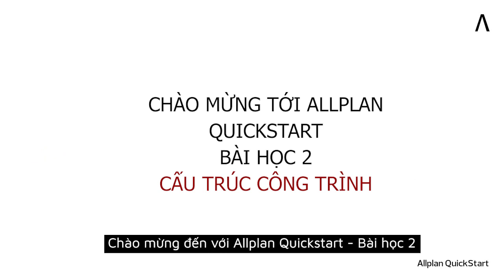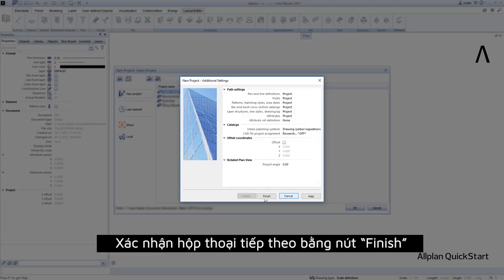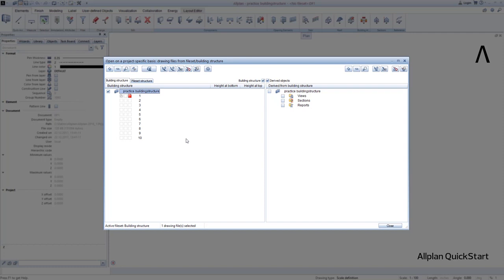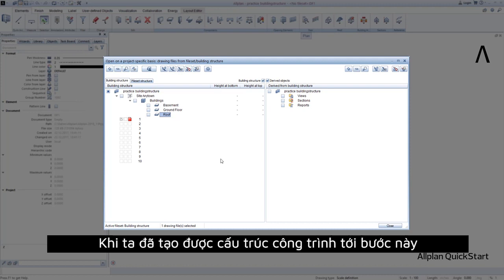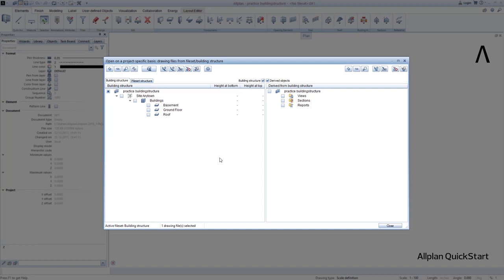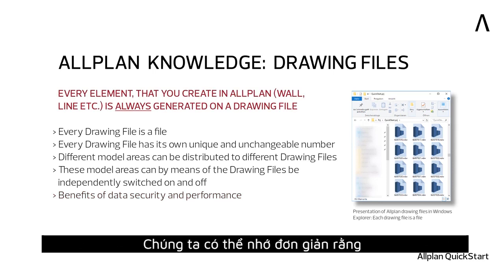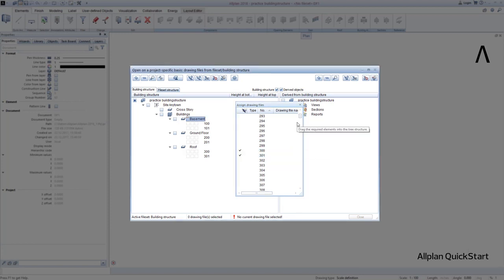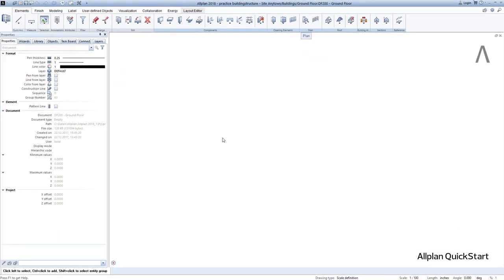Lớp học Quickstart Bài học 2 - Cấu trúc công trình (Phụ đề tiếng việt)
Hãy thay đổi cài đặt ngôn ngữ YouTube của bạn thành Tiếng việt
We update regularly instruction videos for you, all in Vietnamese.
Allplan QuickStart is aimed at anyone who wants to test out Allplan or take the first steps in Allplan. Install the QuickStart project data and let us show you the first steps on the way to your 3D building model. We hope you enjoy entering the Allplan world.

QuickStart lesson 2 - Building structure
- Create new project
- Build your own building structure
- What are drawing files?
Now Available also in Vietnam.

Want to be able to do the same?
Interested to learn?
find us by clicking reference button above or:

If you are interested, please take a look at our Fanpage